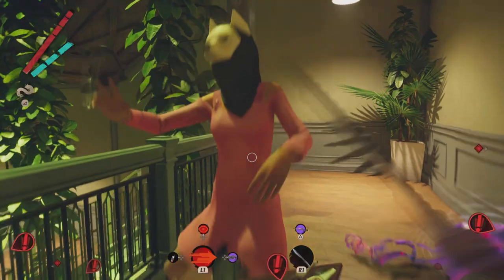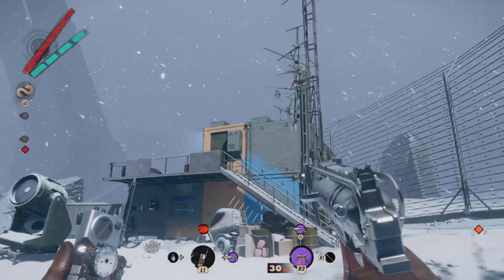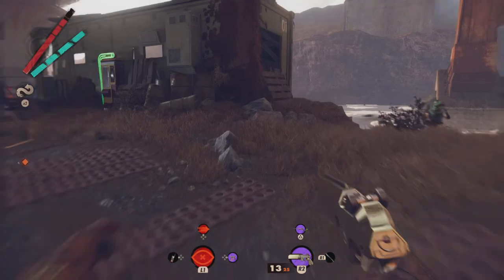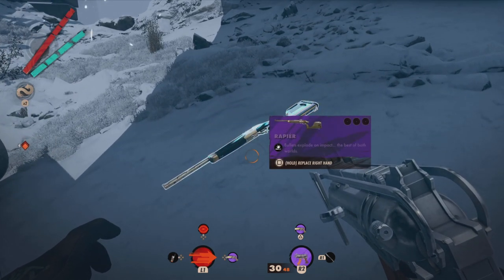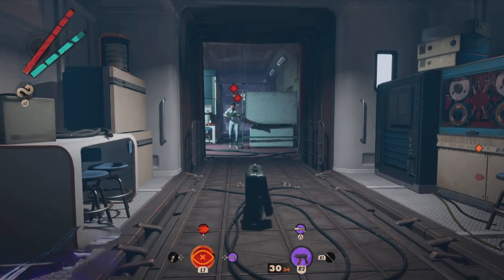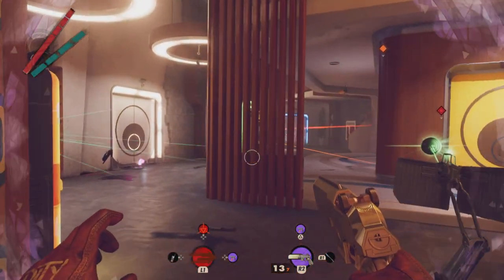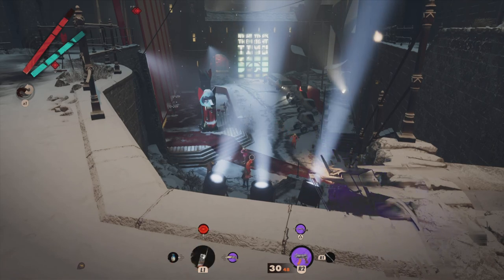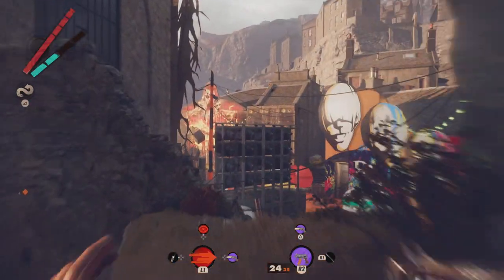How to Get OP Fast in "DEATHLOOP" | Beginner's Guide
A quick video walkthrough on how to get the most powerful weapons, farm the right slabs (&slab upgrades), and pick the best-in-slot perks -- with ZERO story spoilers.

0:00 Intro | Why you want to be a jack-of-all-trades in the early game
0:20 Where to find a Silenced Gun | Purple Limp-10
1:02 Where to get the Best Gun for Groups of Enemies | Harriet's Purple Fourpounder
1:42 Where to find the Explosive Sniper Rifle | Purple Rapier Farming Tips
2:22 Automated Turrets are OP
3:06 Best Slabs | Farm Charlie and Egor First!
5:12 Most Useful Perks for Speed, Stealth and Combat
6:17 Conclusion & Melee Build Sneak Peak

If you're exploring Blackreef's many hostile locales, toppling its insane government and repairing the fabric of spacetime itself -- why not try out my insanely overpowered invisible teleporting tank gunslinger build?

Or just trust your luck. You did get a PS5.